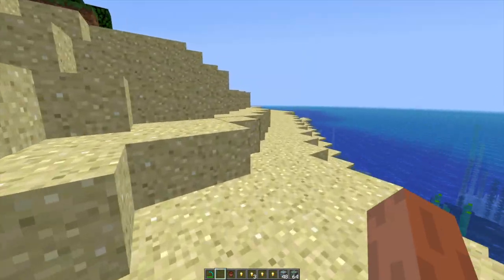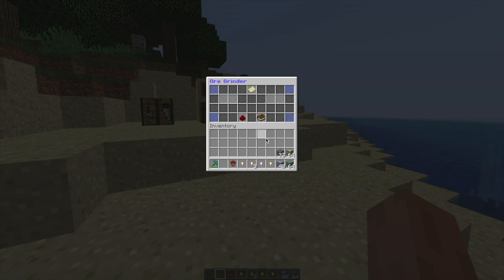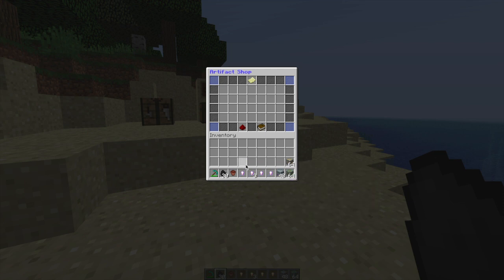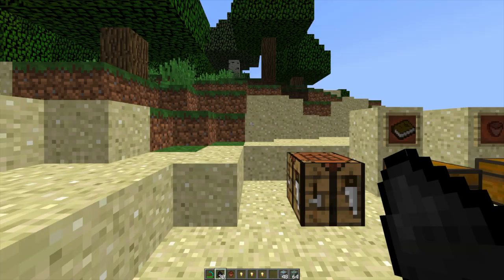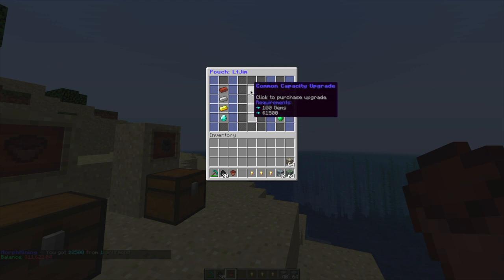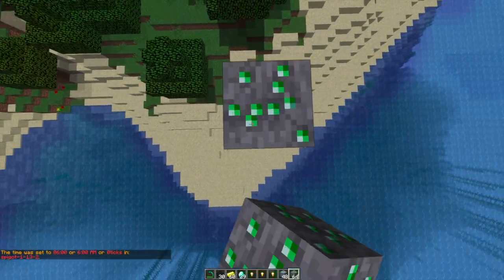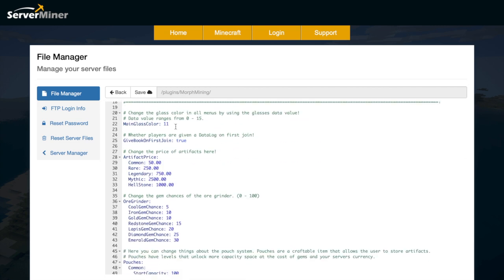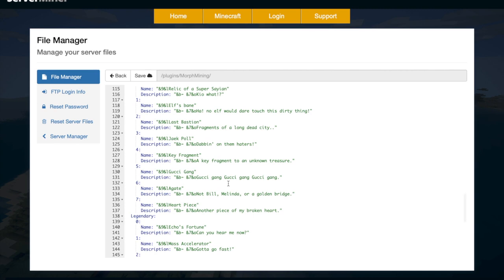Improve mining in Minecraft with Morph Mining Plugin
This tutorial will show you how to use and config the morph mining plugin to make mining more exciting with new features!